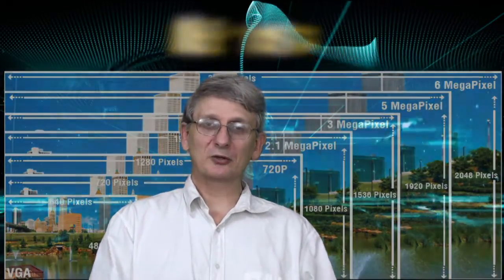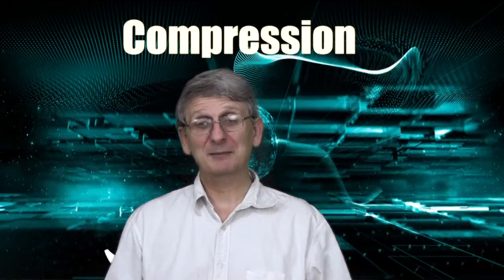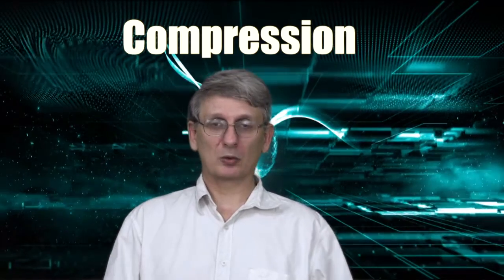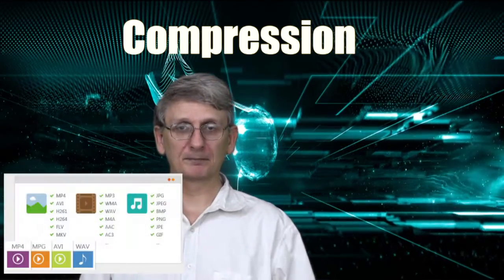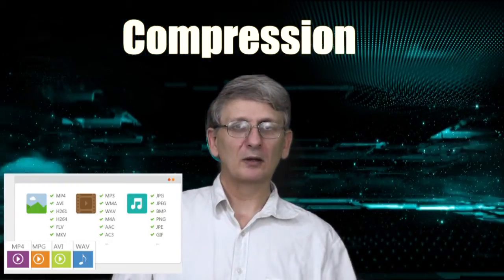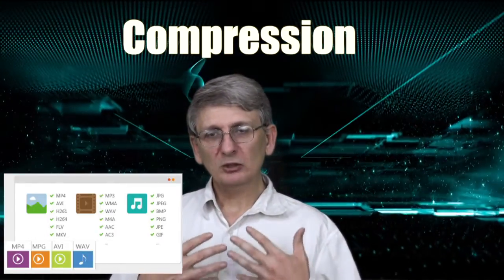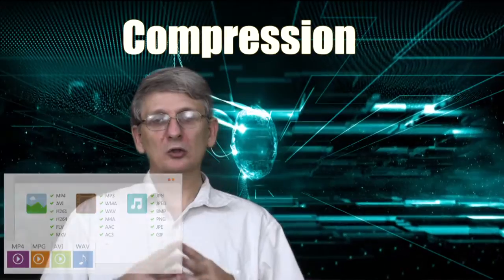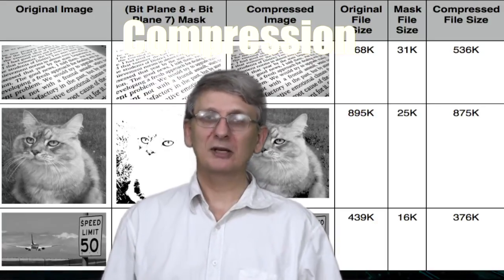1DTM8.1 Data Logging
This video is about 1DTM8.1 Data Logging